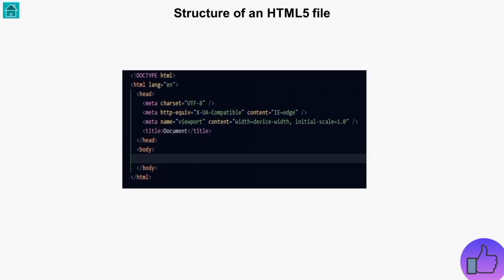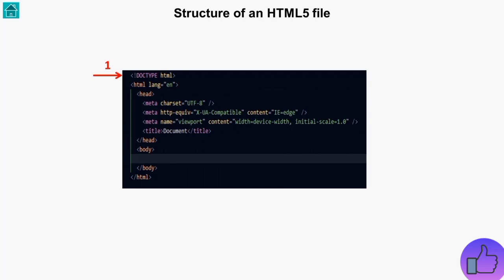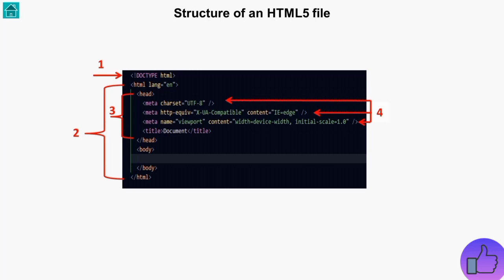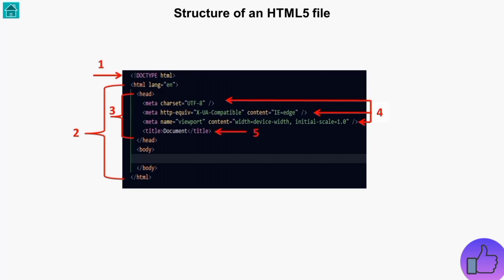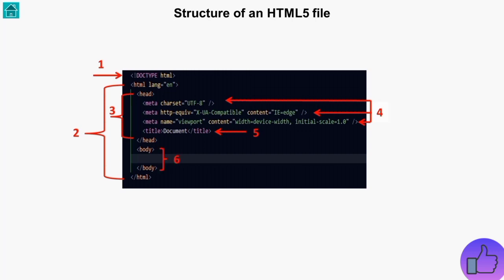Structure of an HTML5 | Basic Structure of an Html Document | HTML Tutorial for beginners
In this video, We will learn structure of an HTML5 document from basics.